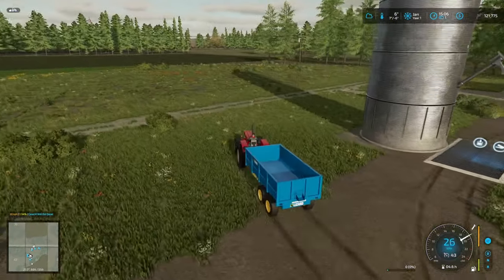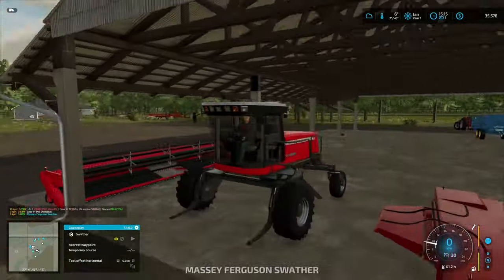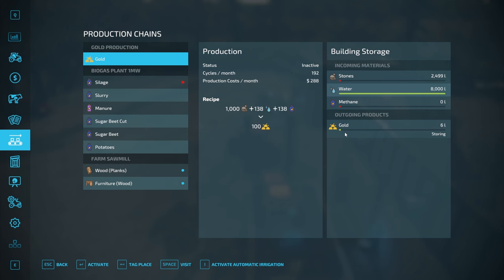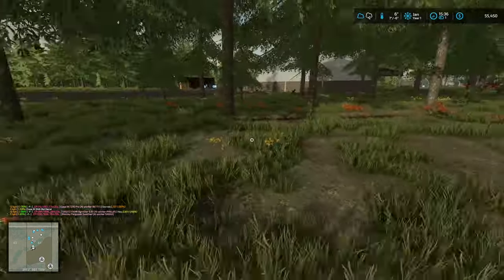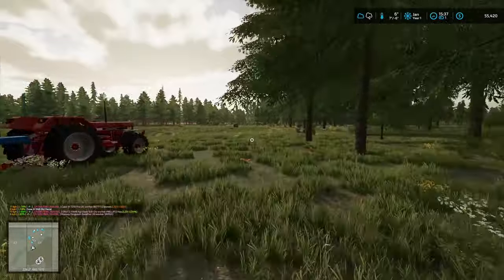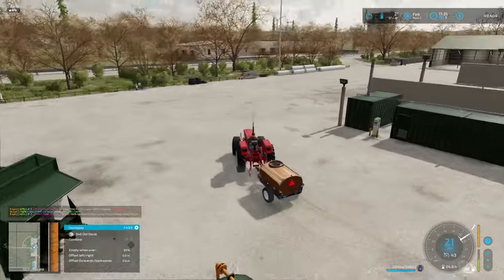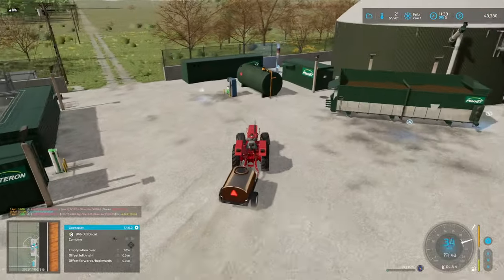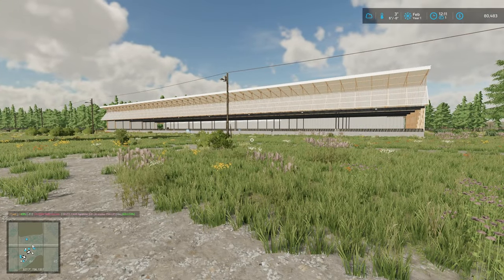MASSIVE COW BARN CONTRUCTION UNDERWAY! UNUSUAL LAND PURCHASE! - Farming Simulator 22 - EP8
Into the wilds we go with a vision of becoming a big league cattle farmer.  We'll build our empire step by step in a casual and chill Let's Play format.

Map by : Alien Jim

Game Settings

Roleplay: Nope
Realism: Low-Medium
Economic Difficulty: Normal

Seasonal Growth: Off
Days per month: 1
Fixed Visual Month: July

Crop Destruction: Off
Periodic Plowing Required: On
Fieldstone: On
Lime: On
Weeds: Off
Enhanced Animal System: ON